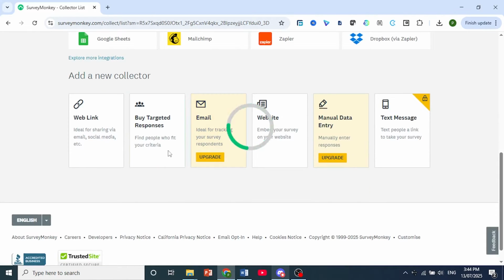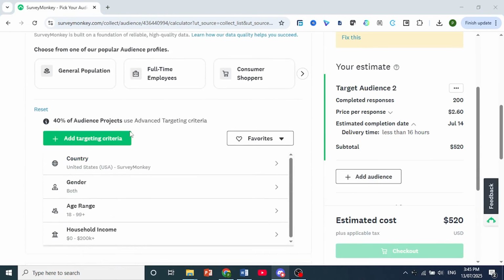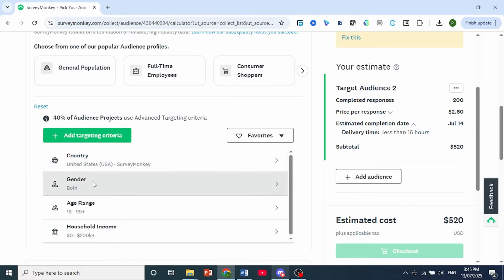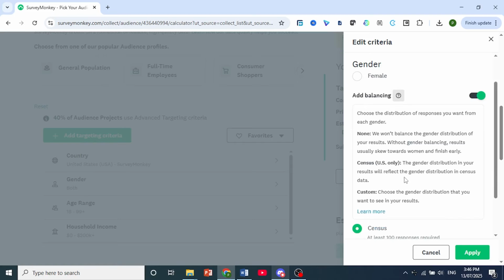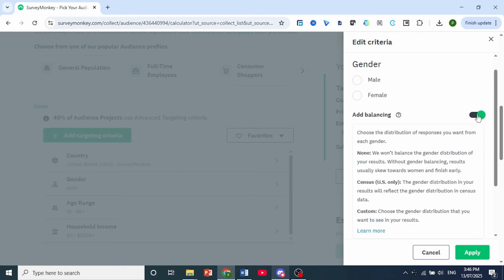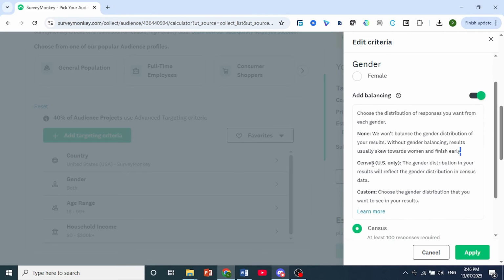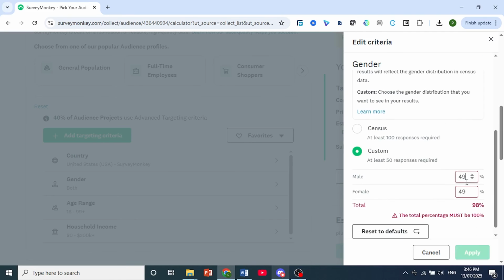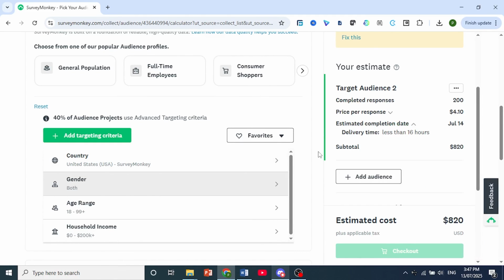How to GET an EQUAL GENDER SAMPLE from SurveyMonkey (Step by Step)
Learn how to configure quotas in SurveyMonkey to ensure an equal gender sample for accurate demographic research. Please consider liking the video and letting us know if you have any comments, ideas or questions, we really appreciate any feedback! We have plenty of other tutorials on our channel so come and see if we can help you with anything else :)